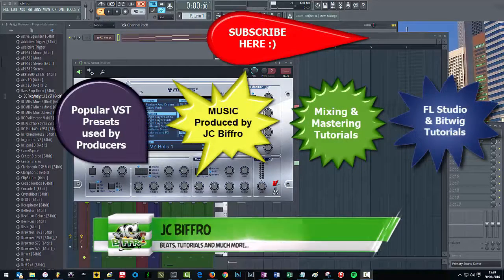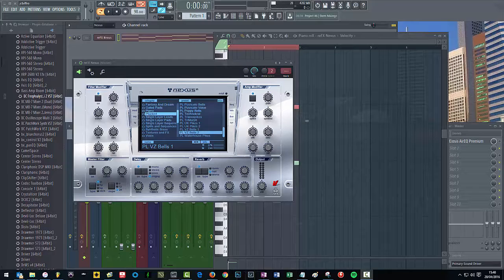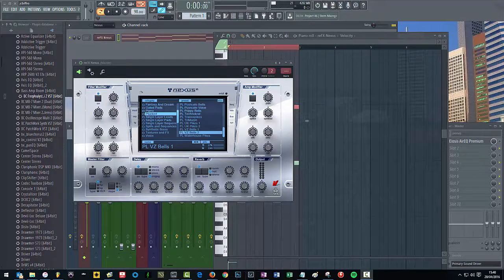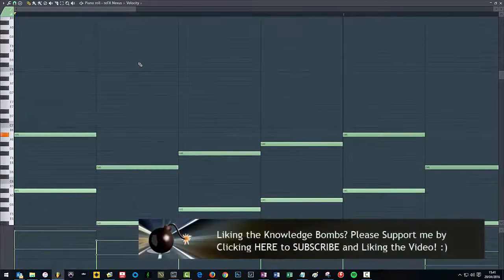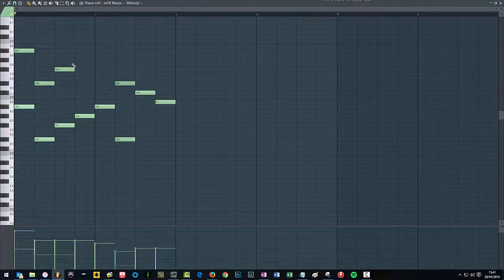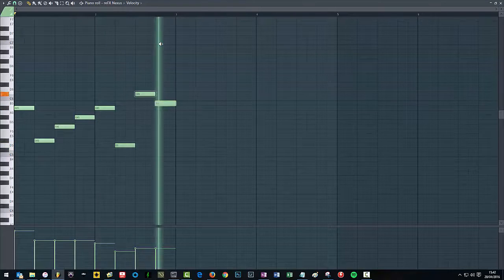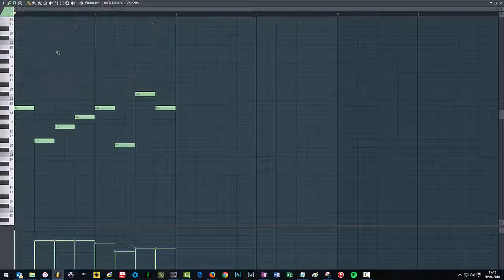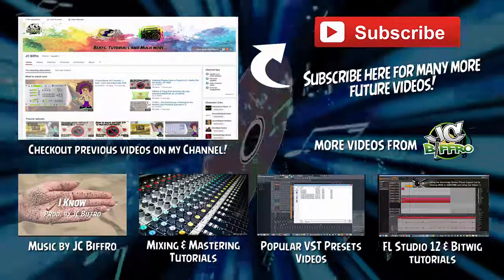Piano Roll Playback Shortcut |FL Studio Tutorial| [No BS Series #34]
Welcome to "Piano Roll Playback Shortcut", the 34th episode in my "No BS" series.

MORE information in the description below…

This series covers tips and tricks for FL Studio, Bitwig and many more plugins & VSTs.

This FL Studio tutorial specifically covers:

* Piano Roll

Thanks ya'll!